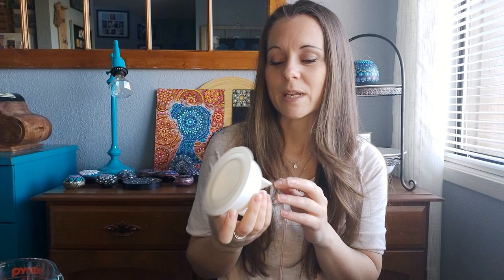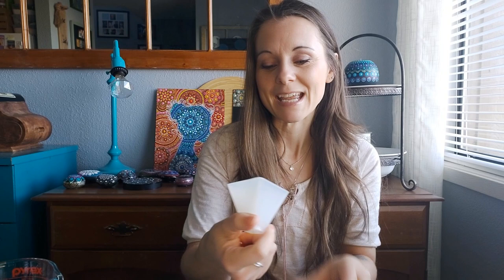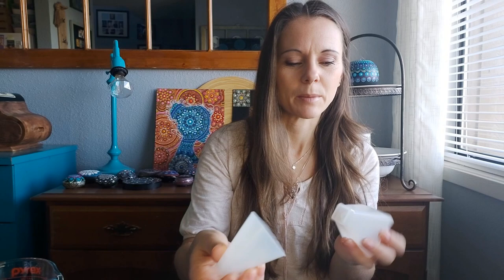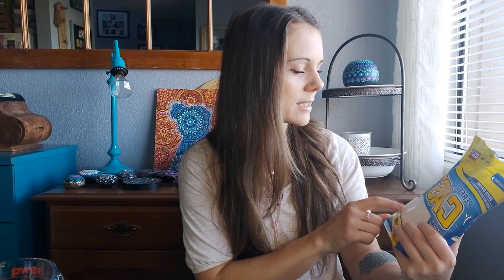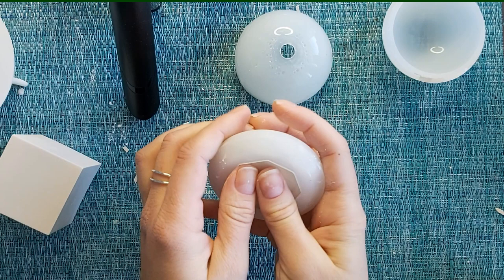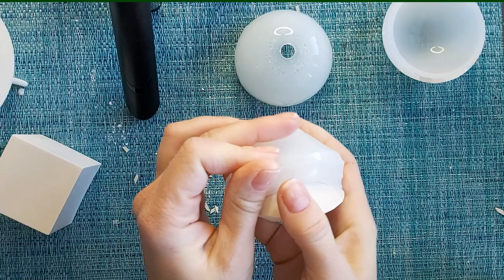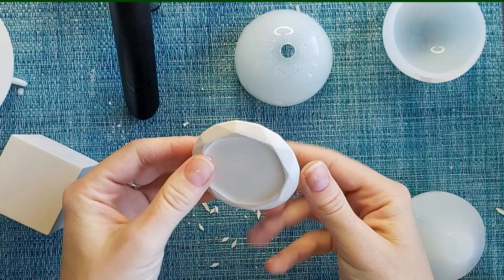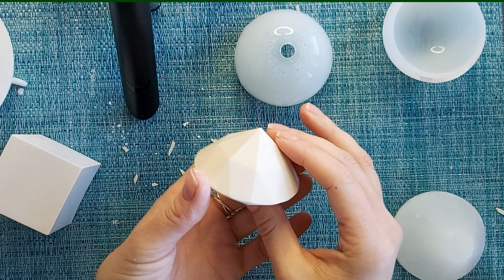Create Your Own Plaster Stone Using a Silicone Mold!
When you can't find that perfect stone... make one! This video will show you how you can create beautiful perfect stones for painting using plaster casting material and silicone molds, as well as stones in different shapes and sizes for really unique painting projects!

Happy Dotting Company for the round stone silicone mold

8 Piece Silicone Mold Set -

When I was looking online there were many different opinions on the right plaster of paris ratio, 1:1, 2:1, 3:1, I have tried several recipes and would suggest 2:1 and then if you want to adjust it as you like then you can play with the receipe. Like I said in the video it can be a bit tricky to find the right consistency to create that perfect solid stone but when you get it right? It's awesome!